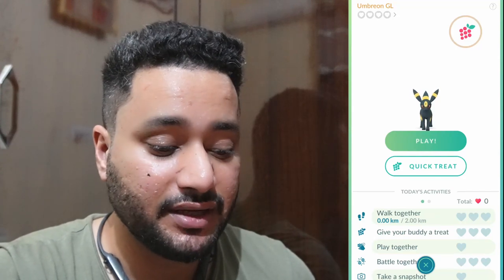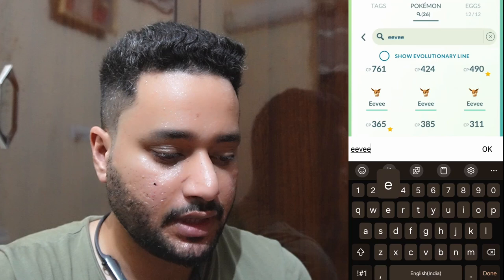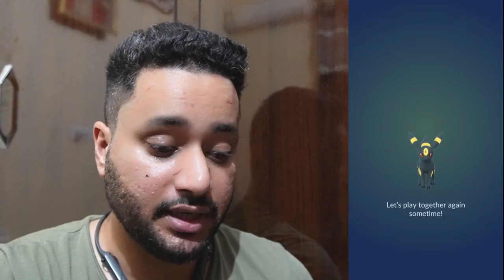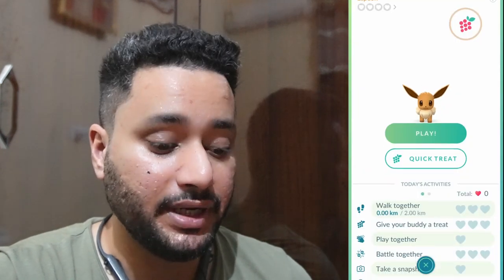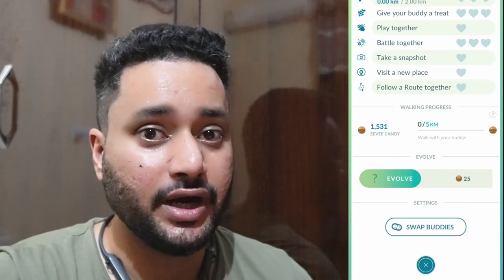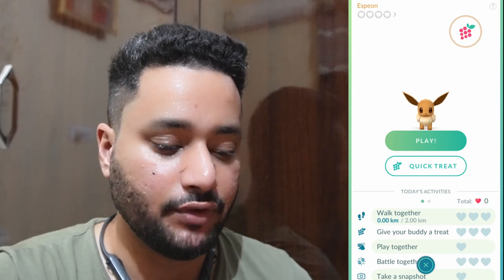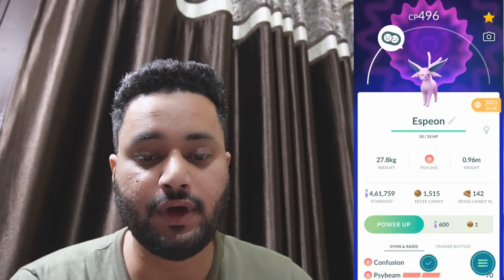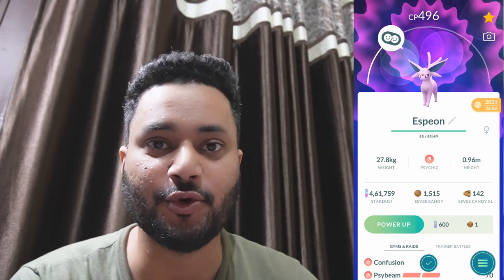How to Evolve Eevee into Espeon | Pokémon GO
How do I evolve Eevee into Espeon in Pokémon GO without the naming trick. In other words, how do you get an Espeon in Pokémon GO guaranteed and what are the requirements to evolve Eevee into Espeon in Pokémon GO.